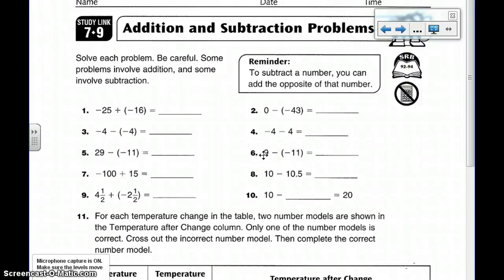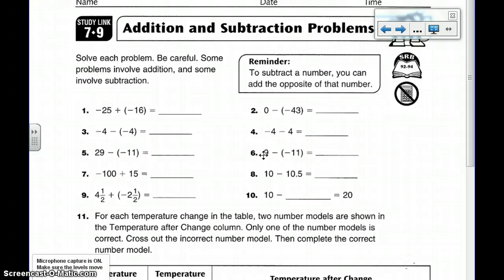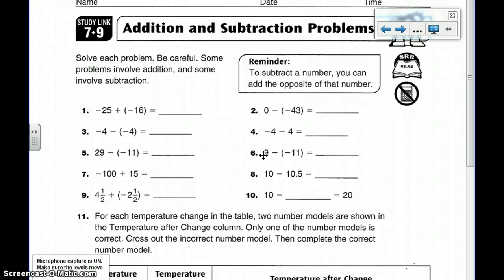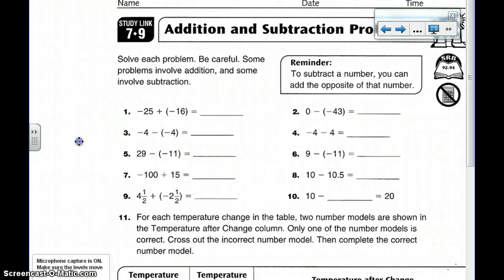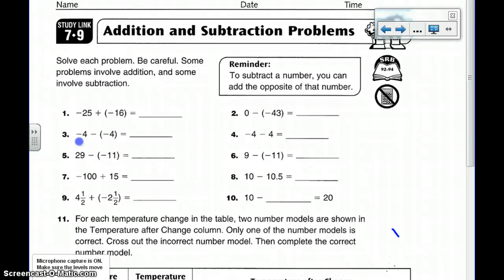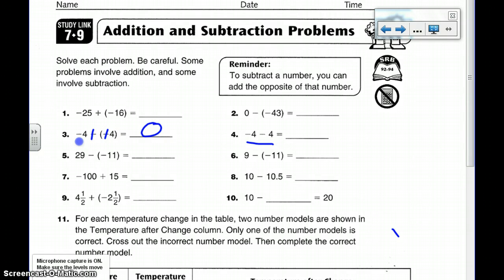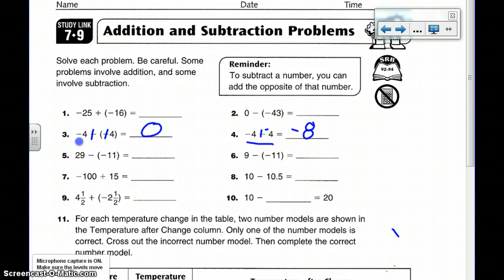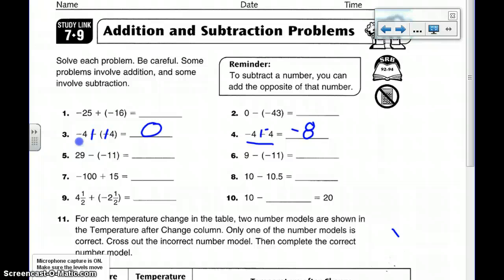Lesson 7.9 Homework Helper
Subtracting negative numbers. Just change the subraction sign to addition, and change the sign of the second number.